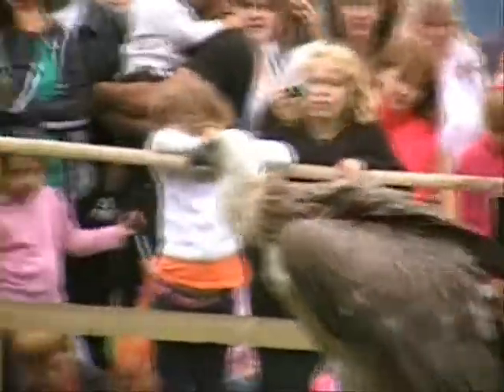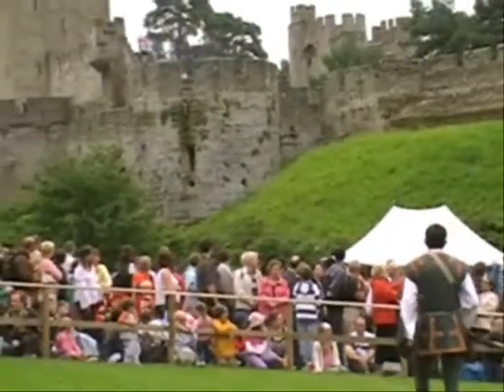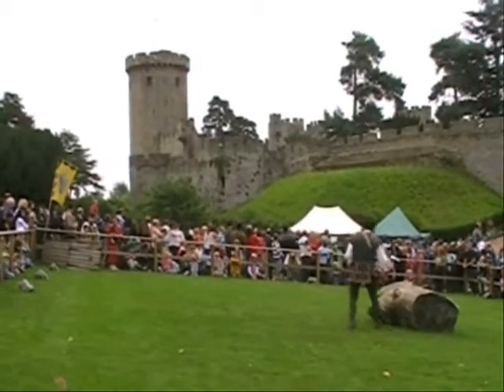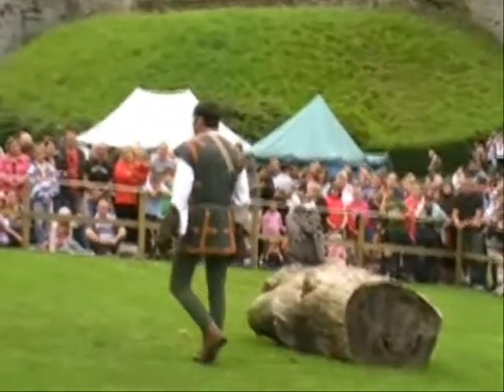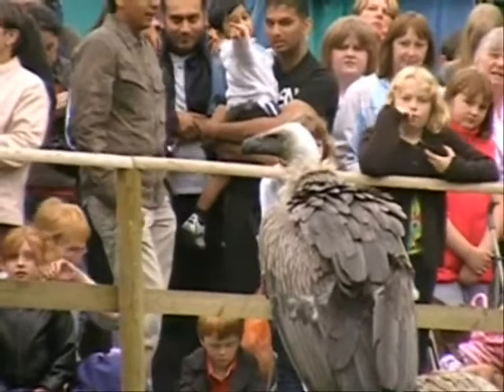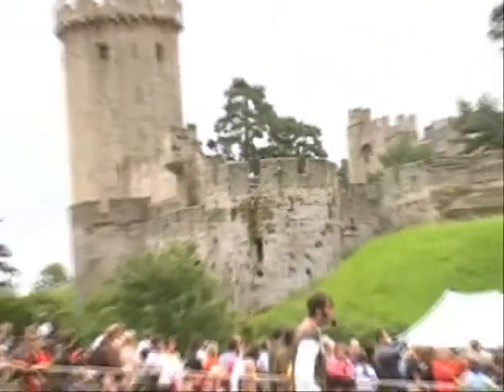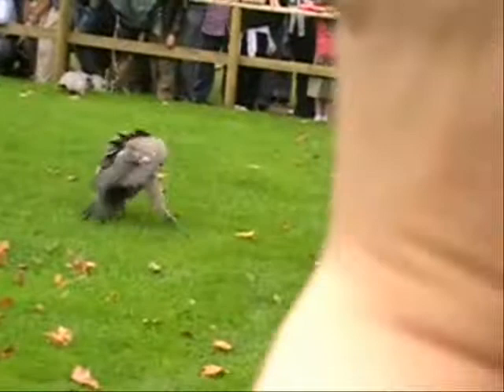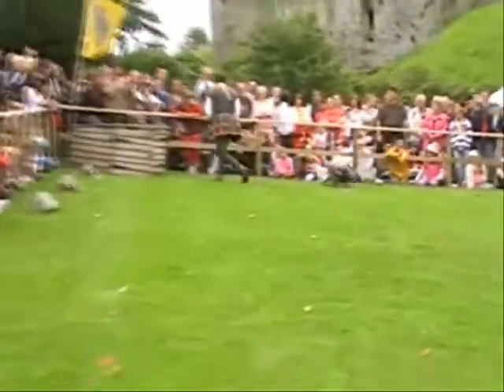Flight of the Eagles at Warwick Castle (2)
Follow Dyson the African White Backed Vulcher as he participates in the Flight of the Eagles at Warwick Castle.